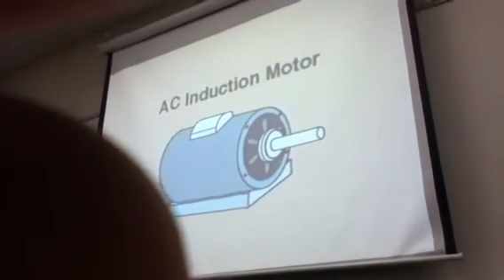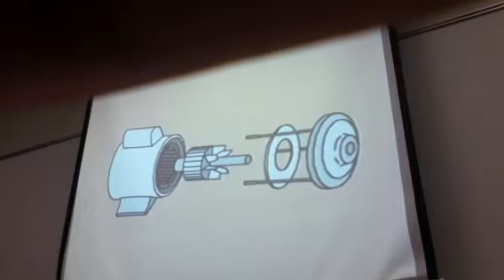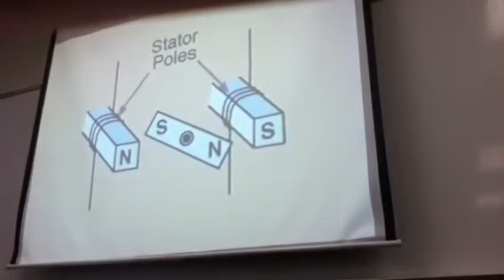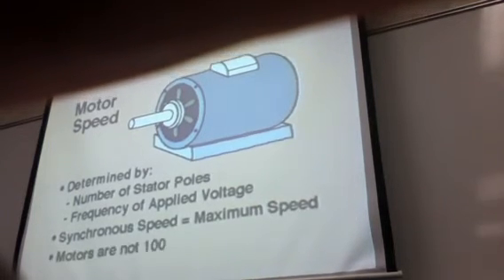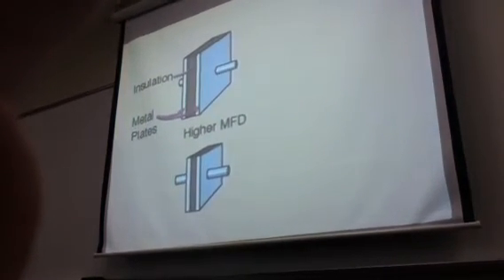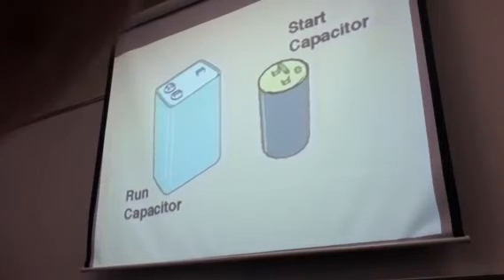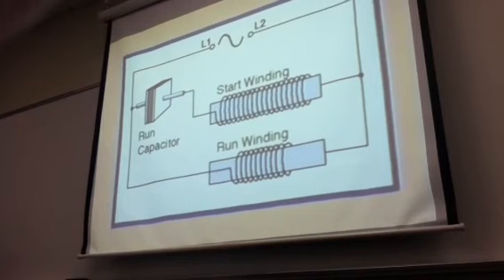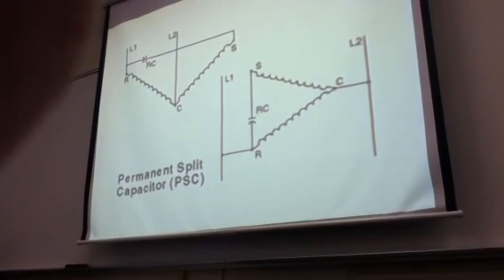A/C Induction Motor